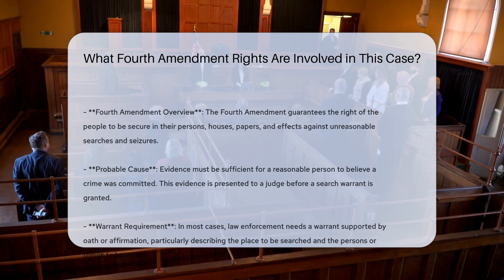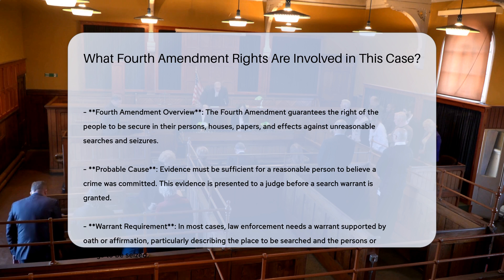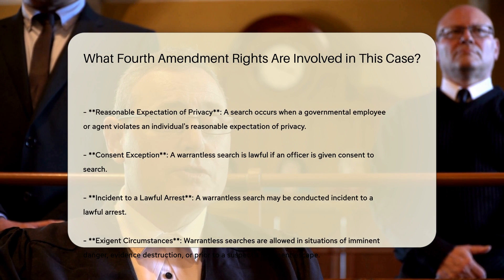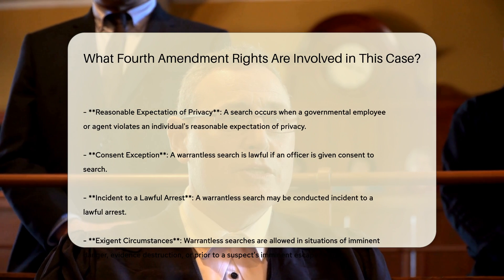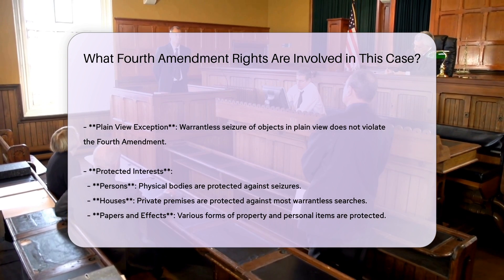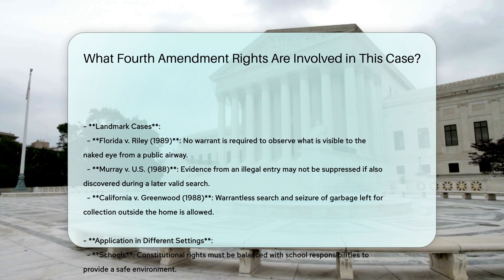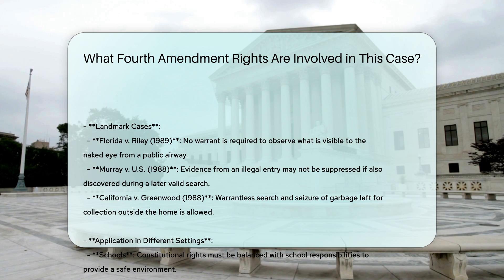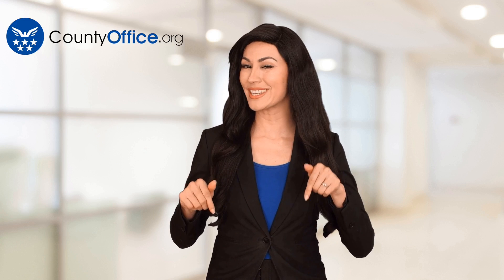What Fourth Amendment Rights Are Involved in This Case? - CountyOffice.org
What Fourth Amendment Rights Are Involved in This Case? Have you ever wanted to delve into the intricate details of Fourth Amendment rights and how they apply in various legal scenarios? In this enlightening video, we explore the fundamental principles enshrined in the Fourth Amendment of the U.S. Constitution, safeguarding individuals against unreasonable searches and seizures. Discover the critical components of the Fourth Amendment, such as probable cause, warrant requirements, the exclusionary rule, and the concept of reasonable expectation of privacy. Uncover the exceptions to the warrant requirement, protected interests, and landmark cases shaping Fourth Amendment jurisprudence.

Explore how these principles are applied in different settings, from schools to public spaces, and gain valuable insights into how your Constitutional rights intersect with governmental actions. Stay informed about significant court cases that have influenced Fourth Amendment interpretation and learn about the key considerations when navigating legal scenarios involving search and seizure.

For a deeper understanding of this crucial aspect of constitutional law, subscribe to our channel for more insightful content on legal facts and subscribe to our channel for more valuable insights on law enforcement and legal proceedings.